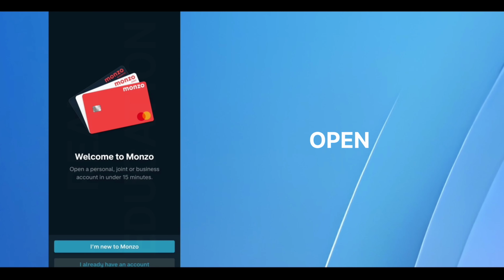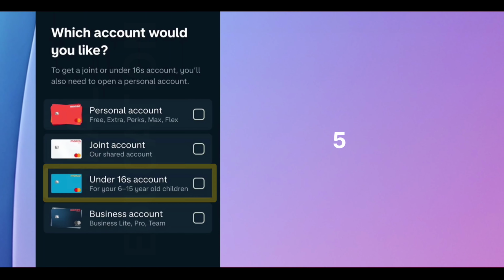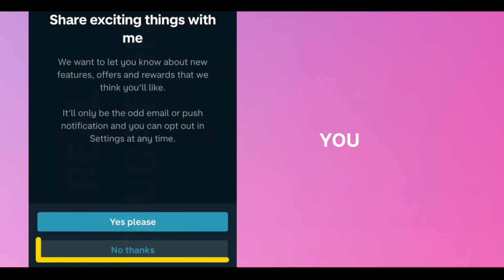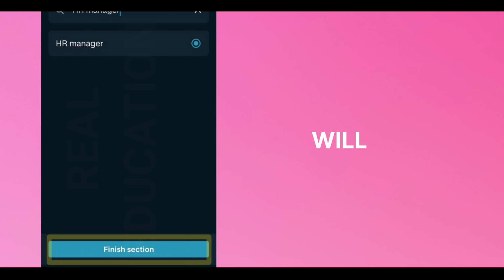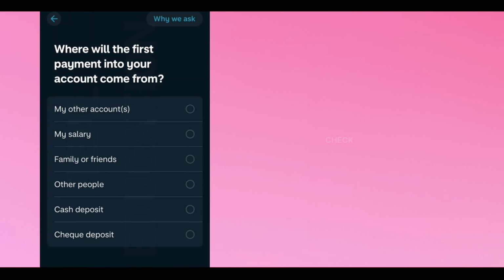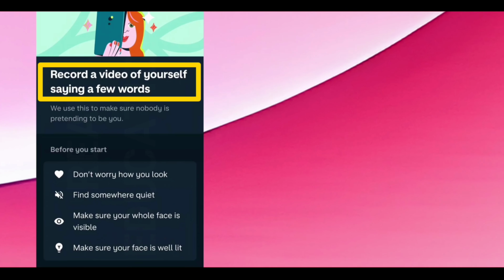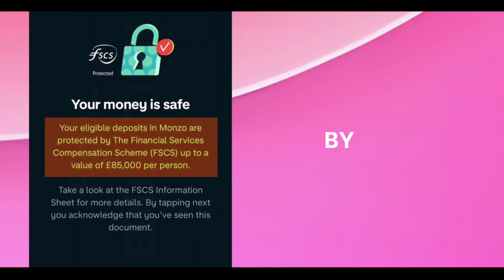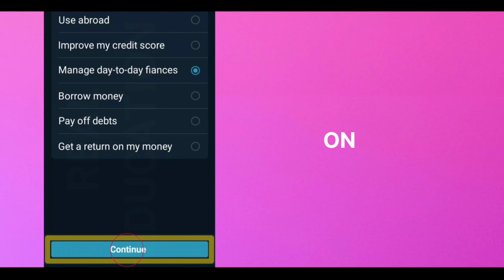how to open monzo bank account in uk | monzo bank account opening uk online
Hey family, welcome to real education. in this video we are going to learn about how to open monzo bank account in uk online without visiting any where.

Friends monzo bank offers online account opening in uk (united kingdom). this is really very helpful for students who came to study in uk or individual person who is working full time or part time also can create monzo bank account online.

Monzo bank also offer a joint account and under 16s account you can also try them. Monzo bank have business accounts also if you are doing any business you can go for this bank. i made this video in the end of december 2024 i am sure that this video will relevant in 2025. because i shared latest updated Methode to open video.

Queries solved:-
1) how to open monzo bank account in uk
2) monzo bank account opening uk
3) how to create monzo bank account
4) open monzo bank account online
5) how to make monzo account in uk